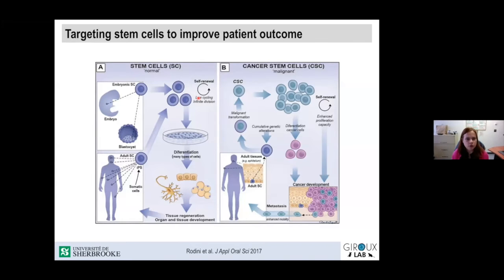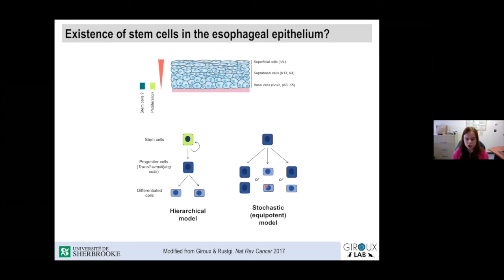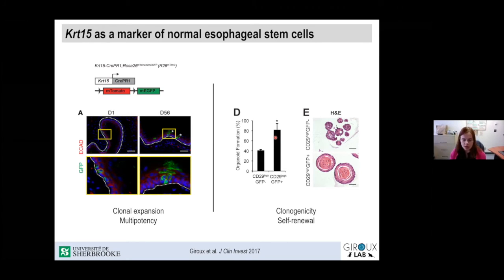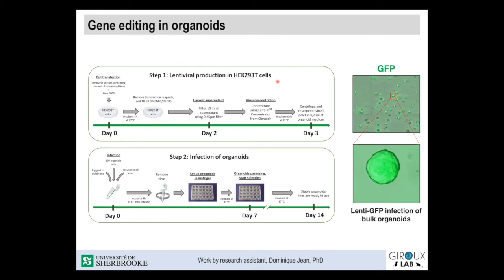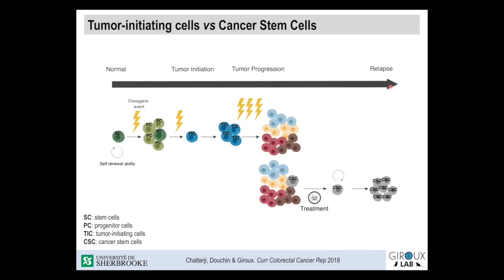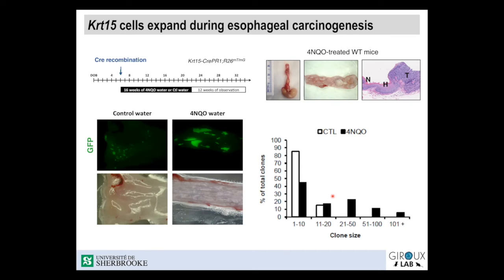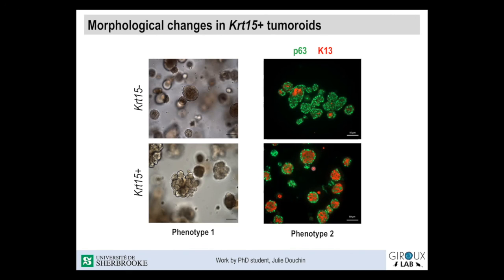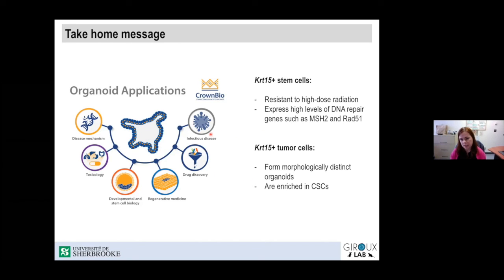Dr Veronique Giroux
TRG Conferences:
Cancer Research & Nucleic Acids 2021 Dr  Veronique Giroux Presentation Video
CR&NA 2021 Virtual